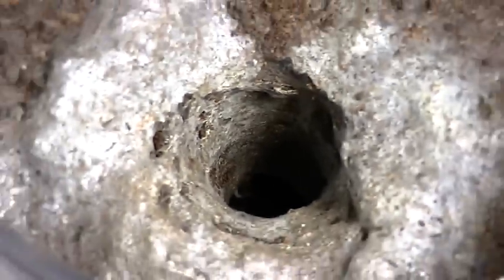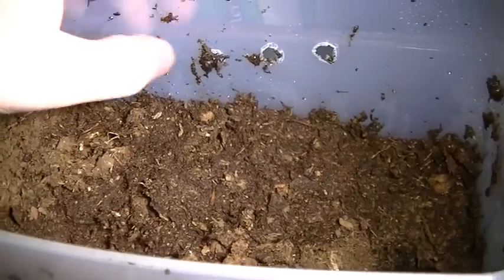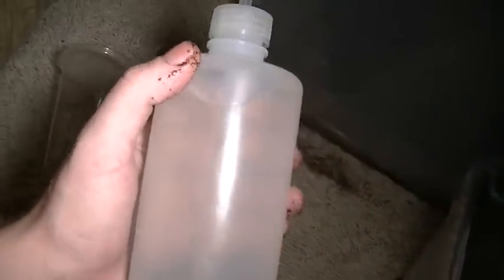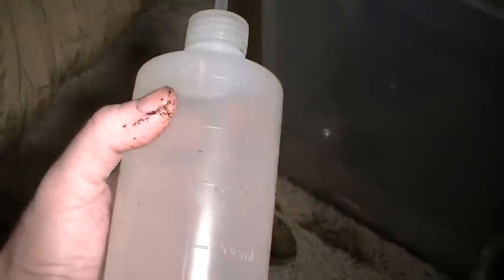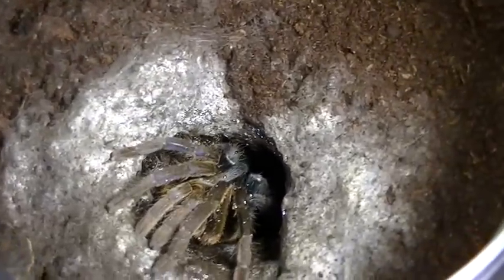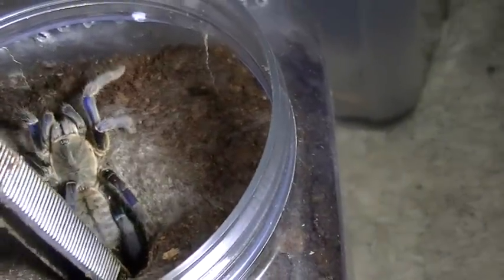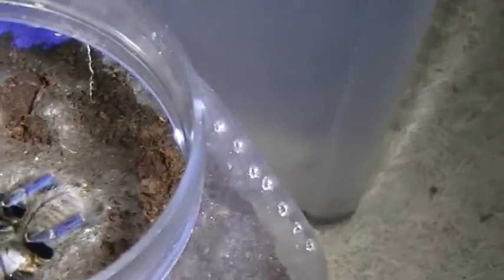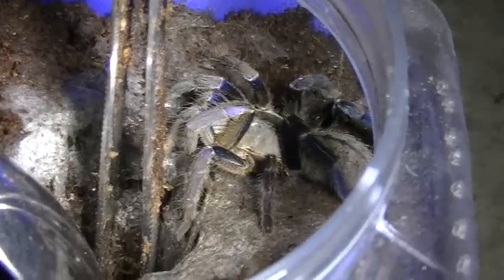flooding technique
this video is to show people a quick way to rehouse burrowing species.